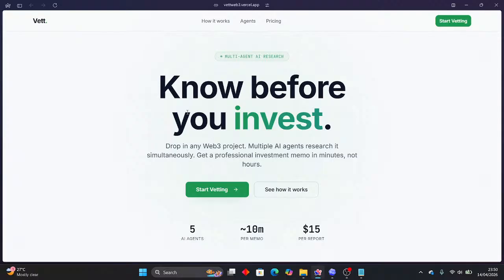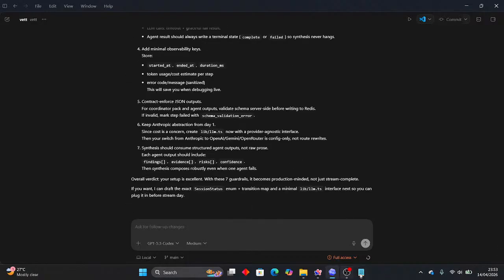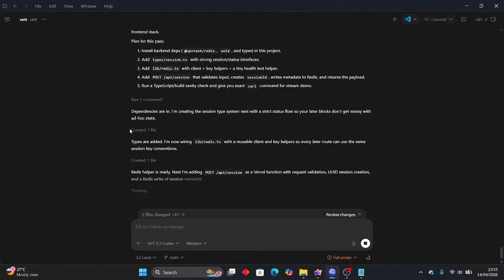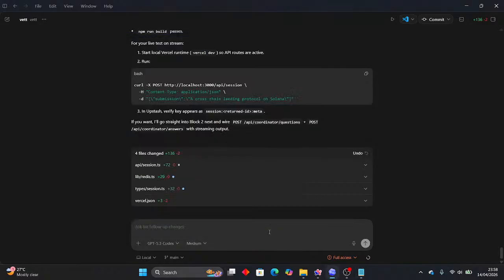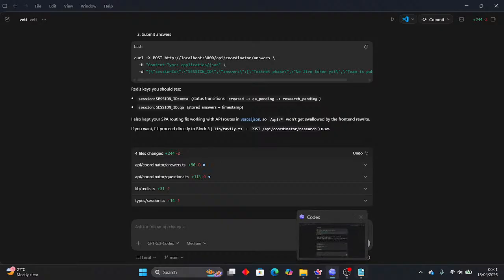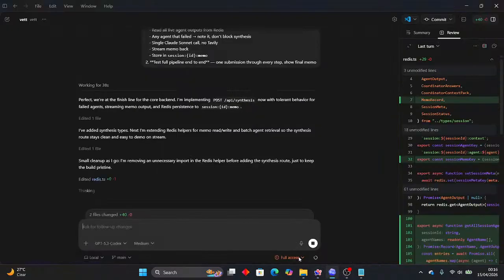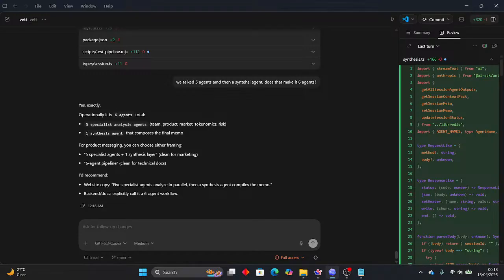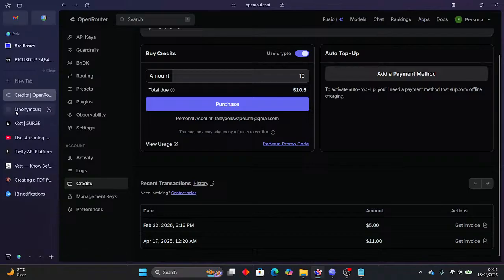Vett Product Build Ep 2